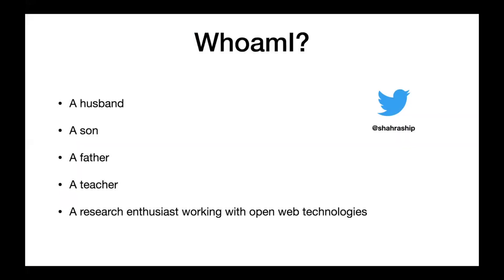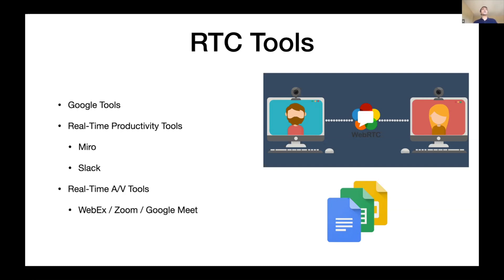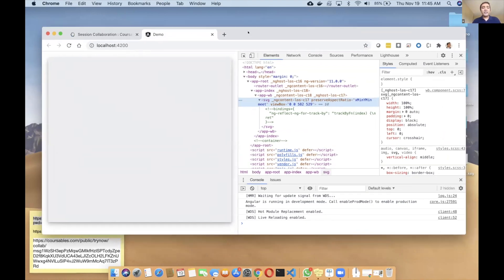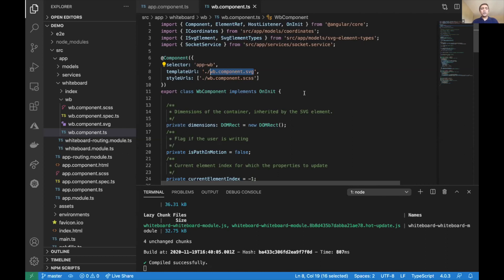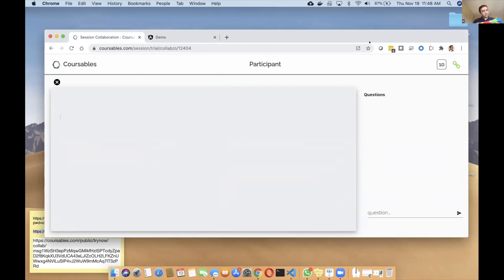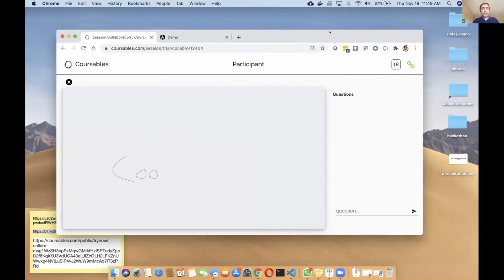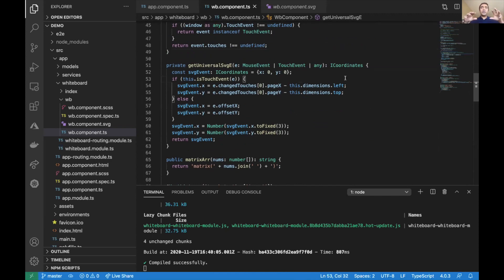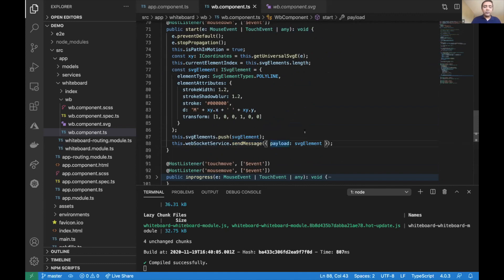Real time Collaboration Tools | Raship Shah | EnterpriseNG 2020